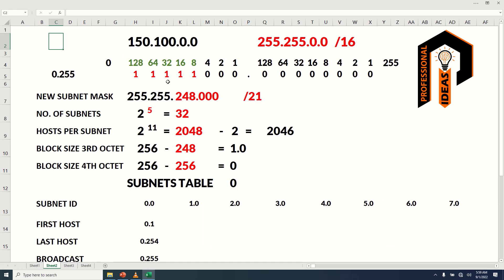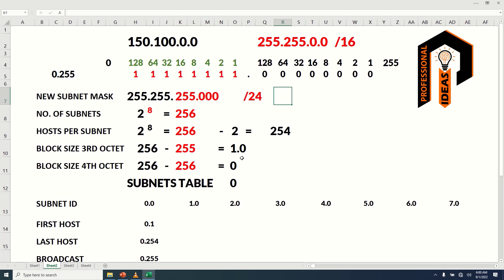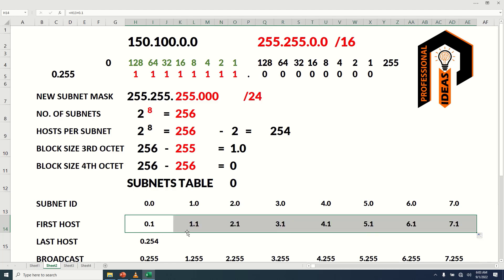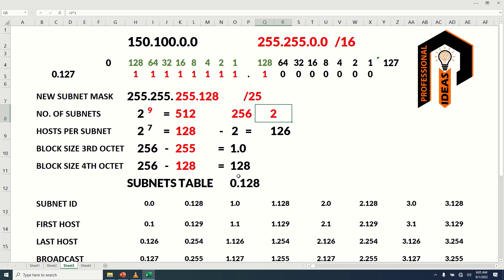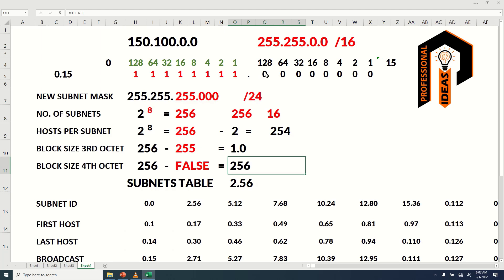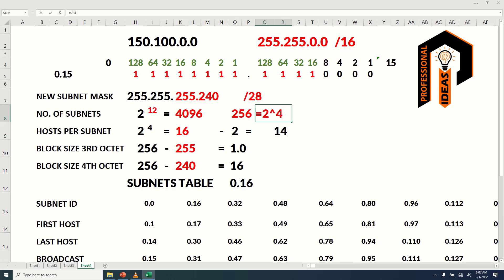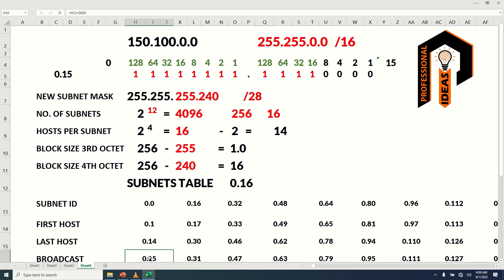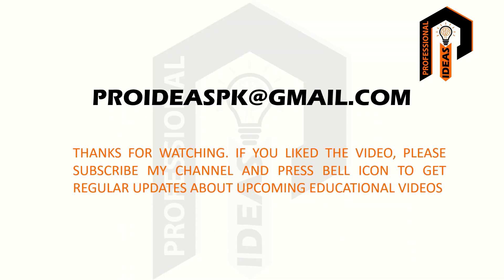CCNA, IP V 4 SUBNETTING OF CLASS B NETWORK /24 TO /30 LECTURE # 7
The Ultimate and easiest way of subnetting a single network as per requirement. Just follow the steps and you will learn subnetting like never before.